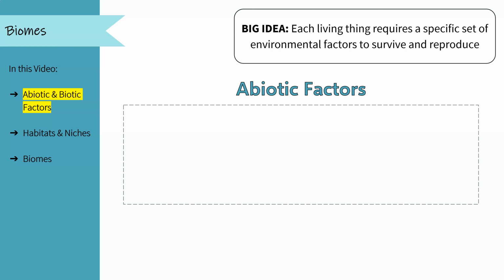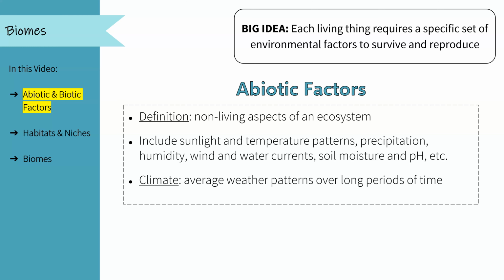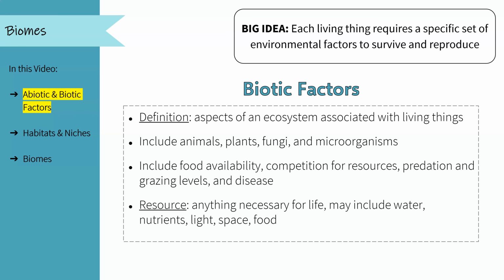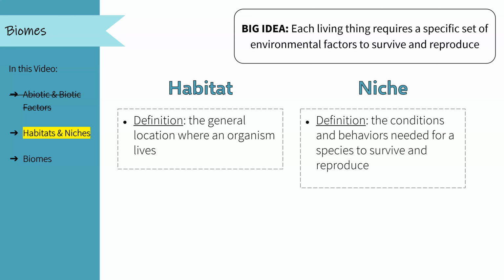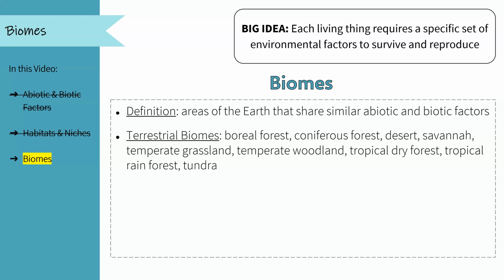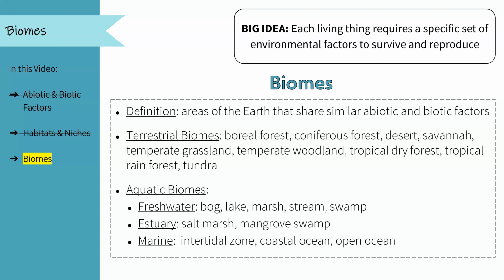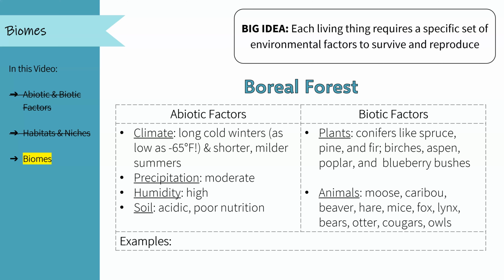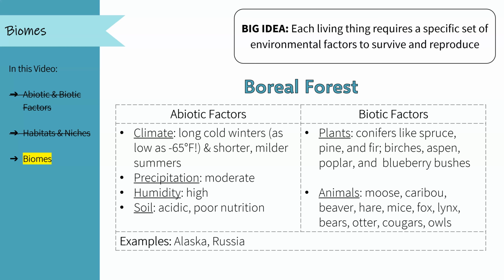Chapter 1, Lesson 4: Biomes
In this lesson, we talk about abiotic and biotic factors, habitates, niches, and biomes